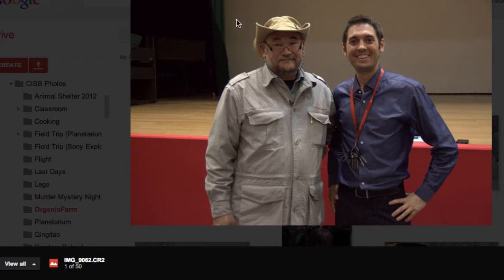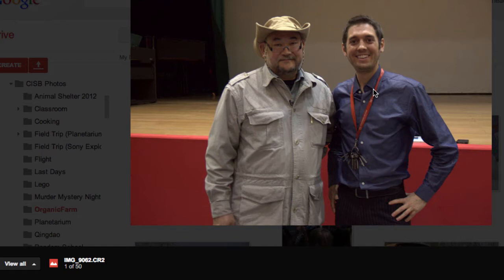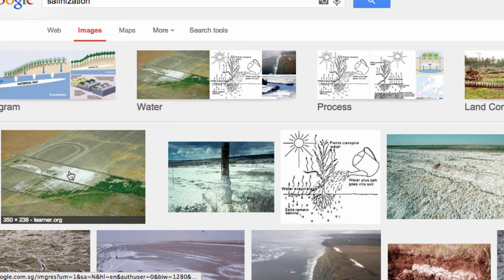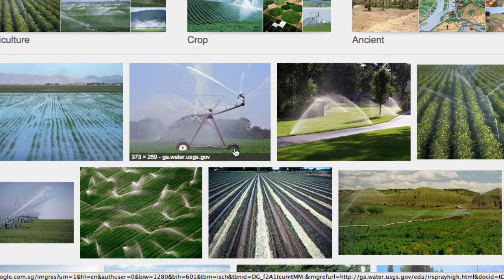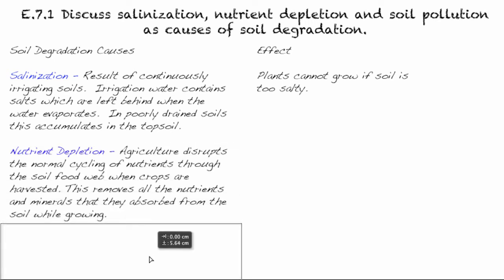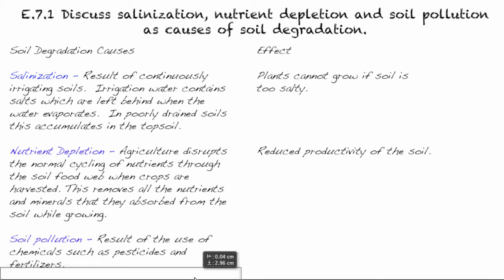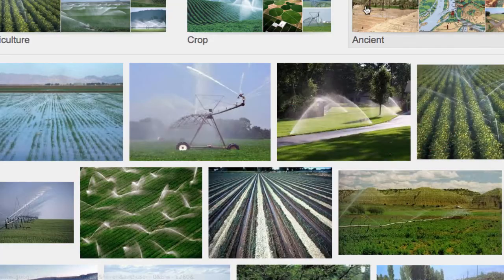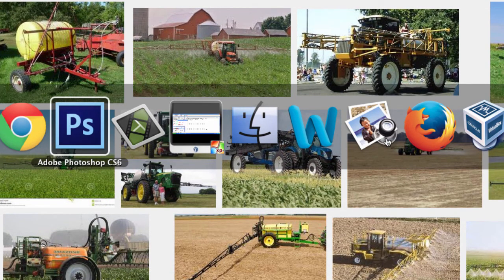E.7.1 - Discuss salinization, nutrient depletion and soil pollution as causes of soil degradation